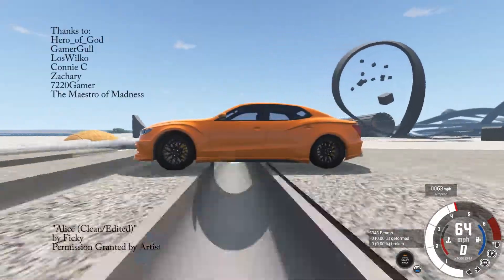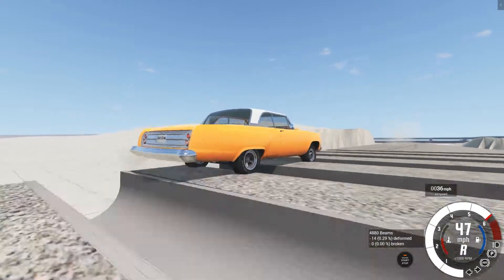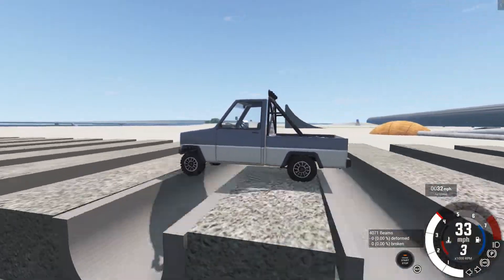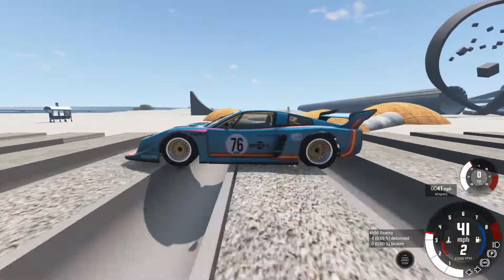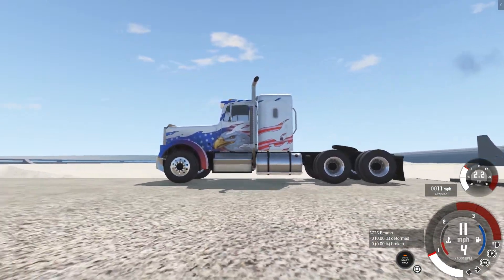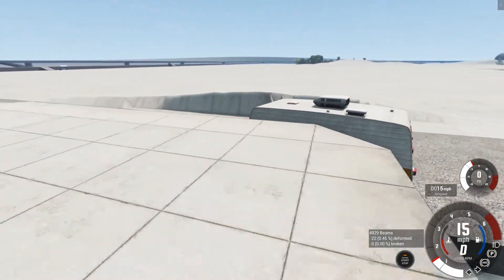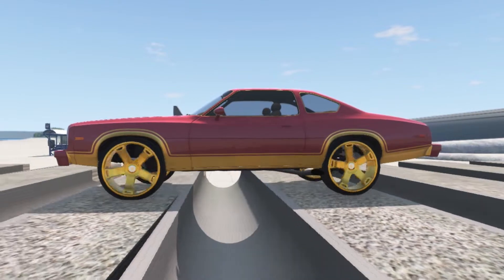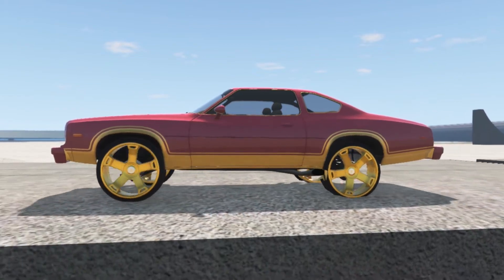BeamNg Drive - Inverted Speedbump Suspension Testing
Heya! BeamNg Drive - Inverted Speedbump Suspension Testing

LosWilko

Zachary

Thanks to Channel Members:

Connie C

Itsfickybaby.com